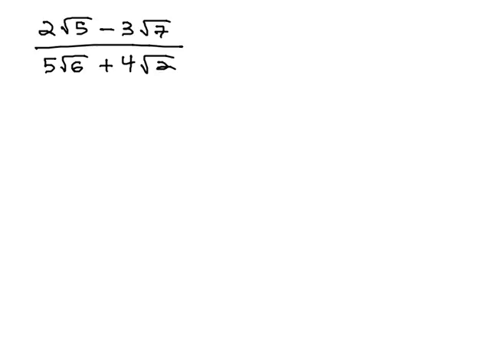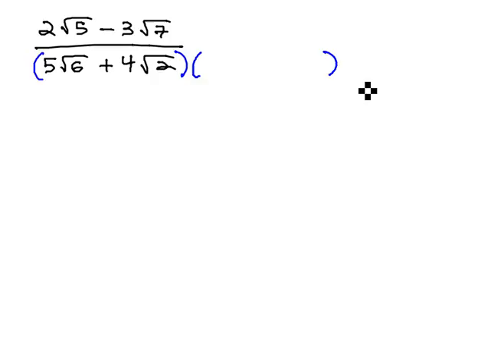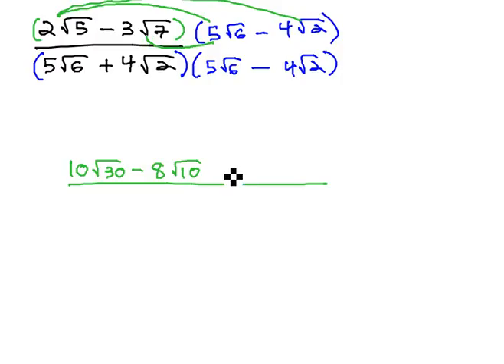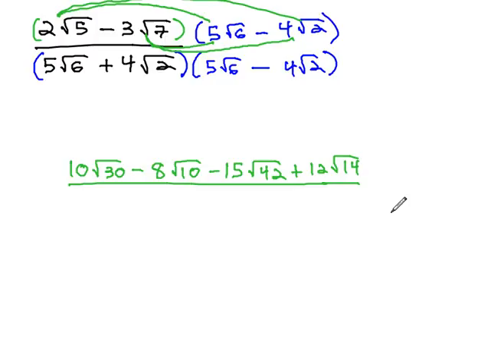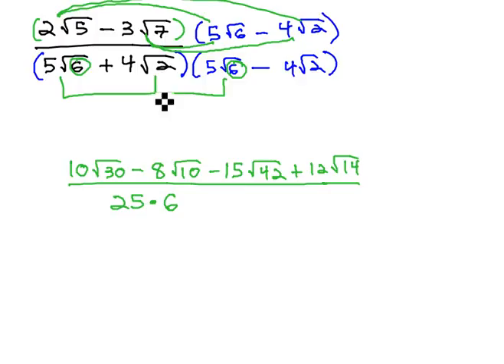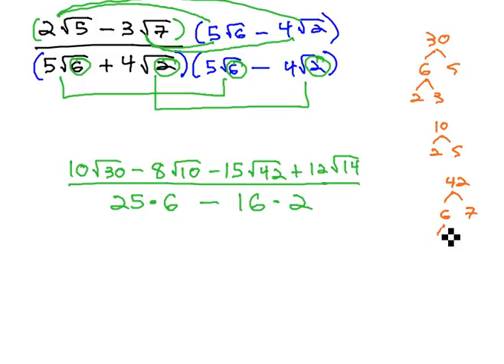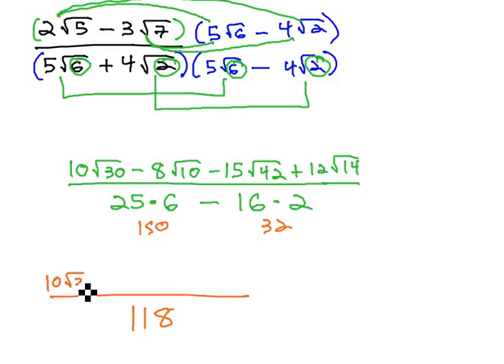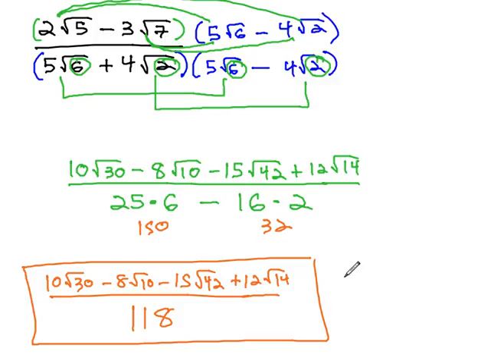Rationalize Denominator with Conjuage - Lots of Radicals